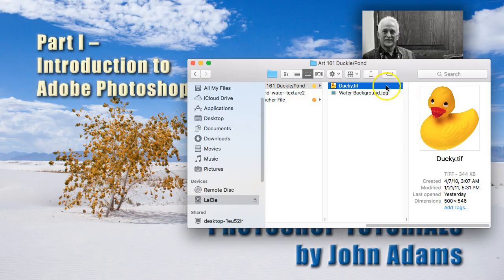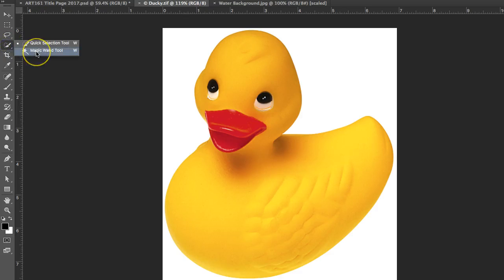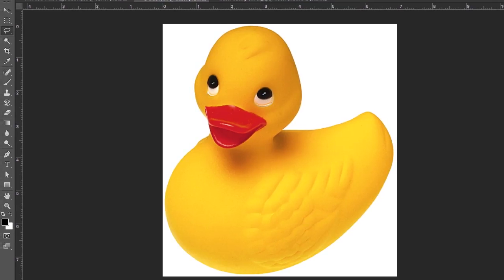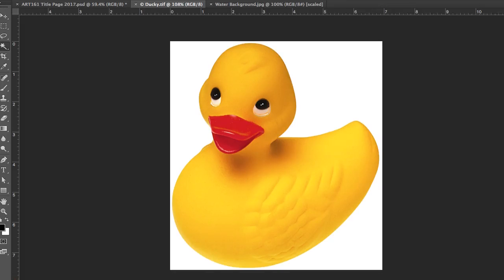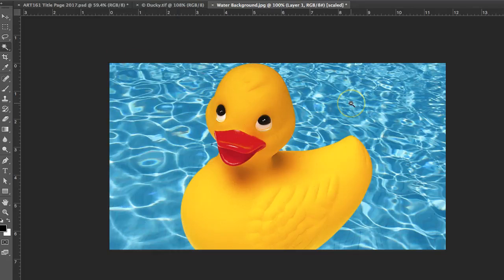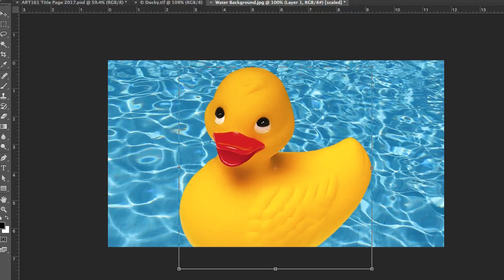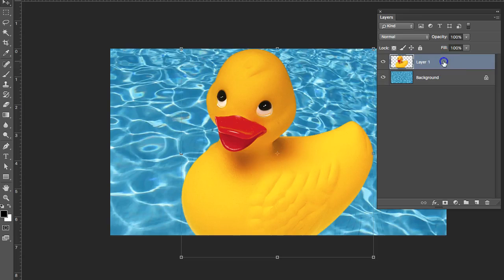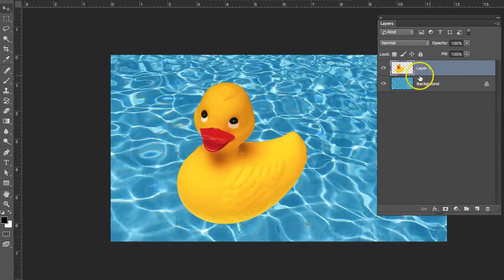Part I – Introduction to Adobe Photoshop for Beginners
Introduction to Adobe Photoshop for Beginners. In this tutorial I go over how to select, copy, and paste images into a background imge.